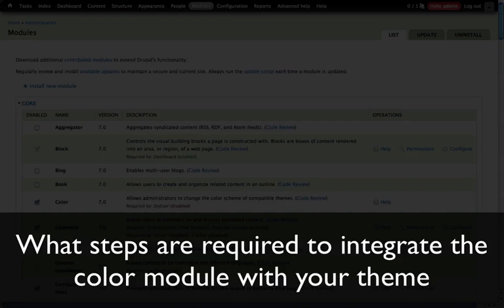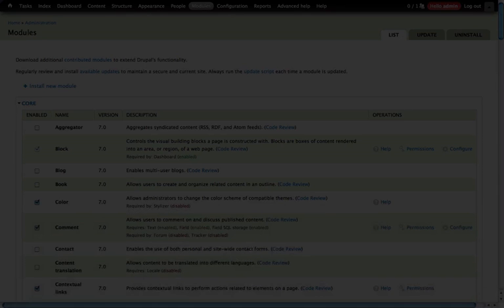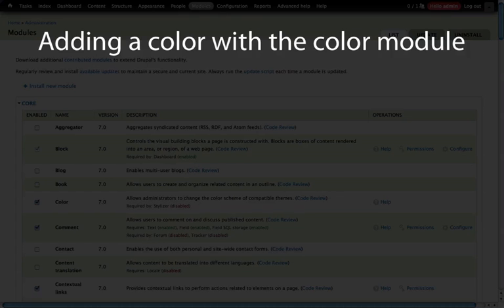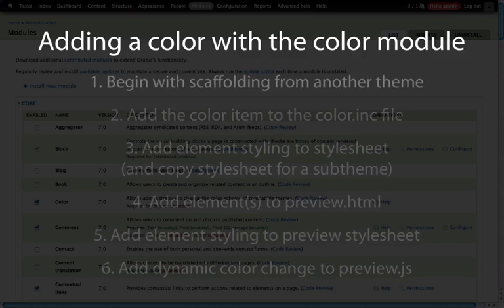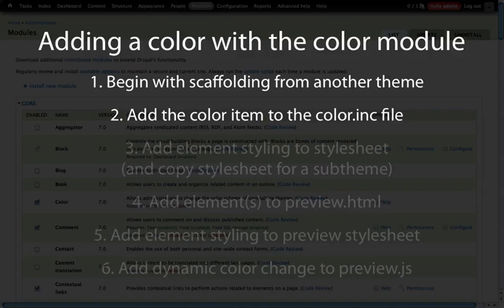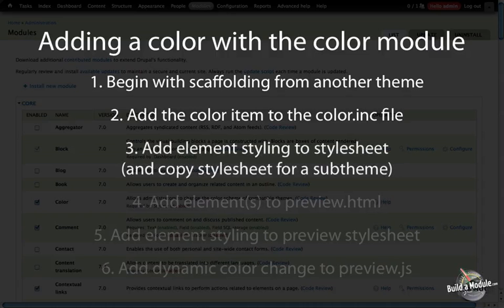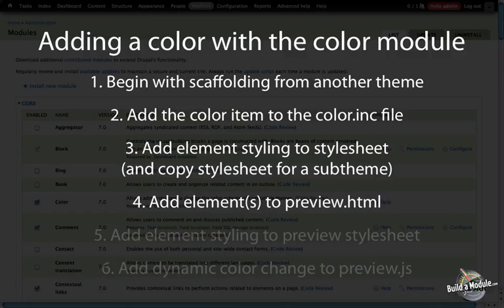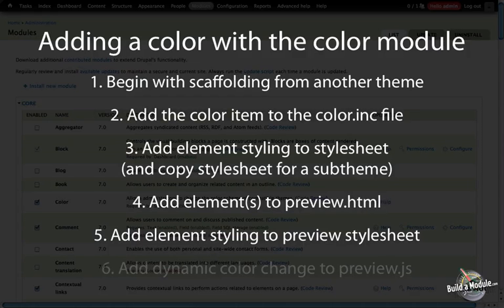How to Work With Drupal Theme Settings 07